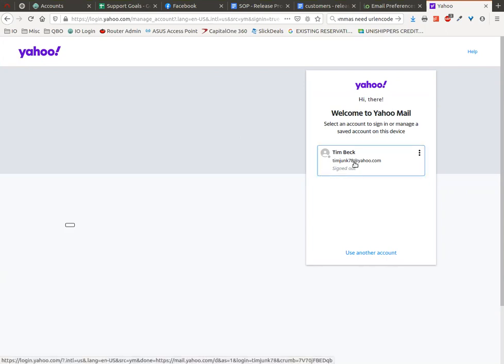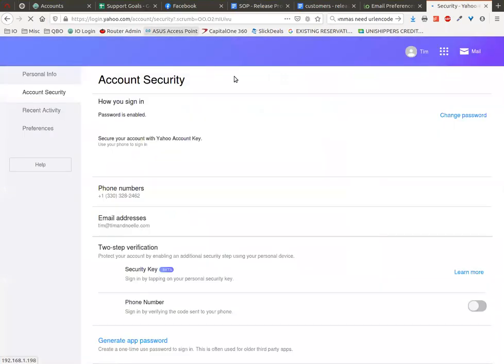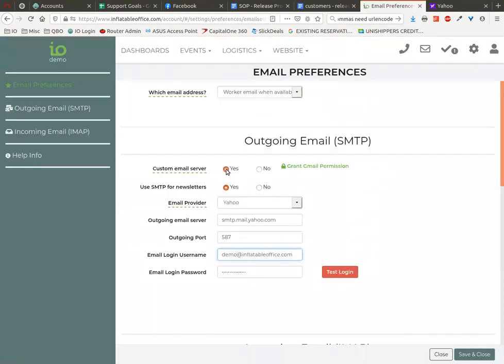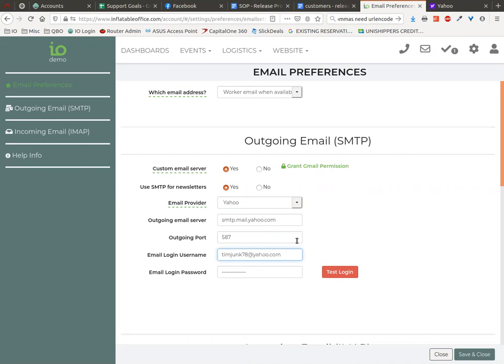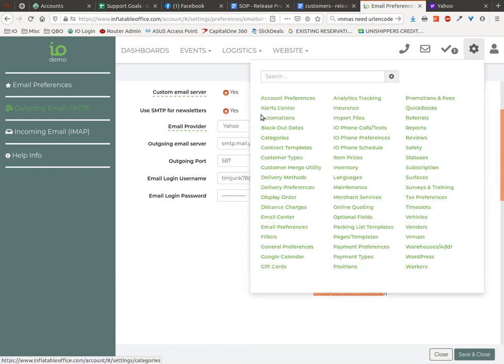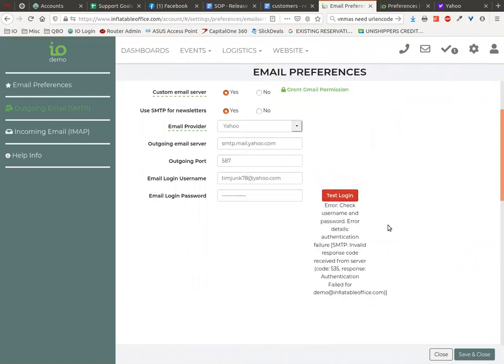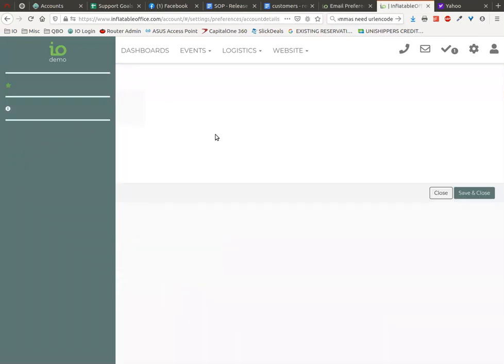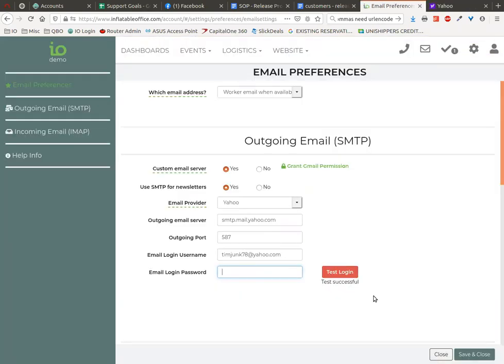How to setup Yahoo mail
This video will show you how to setup your Yahoo email so you can improve your email deliver-ability.